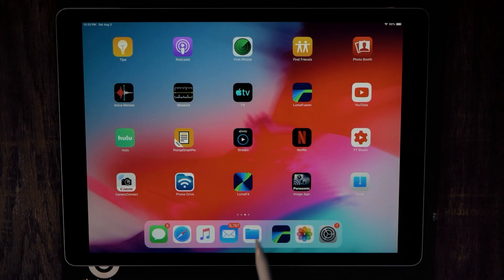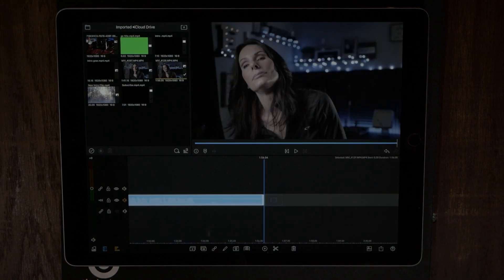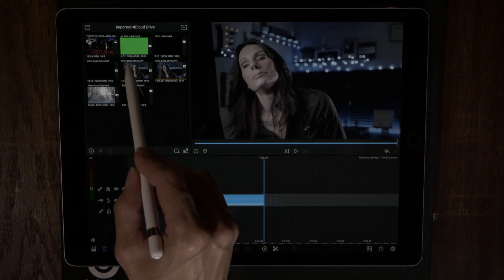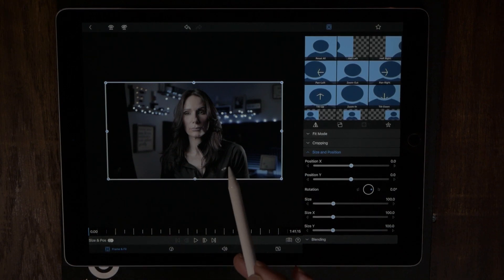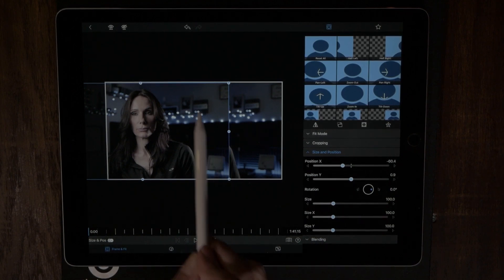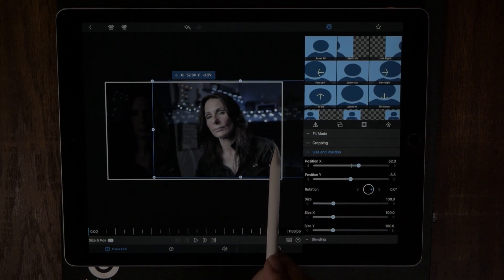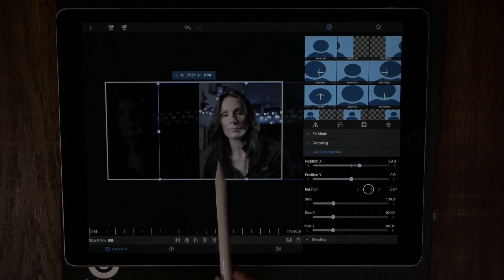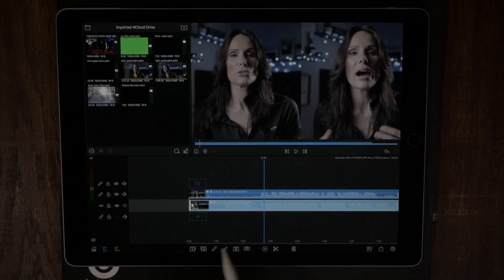LumaFusion Split Screen _ Side By Side Tutorial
Quick LumaFusion tutorial of how to do split screen video, or side by side video.

LED Strip: